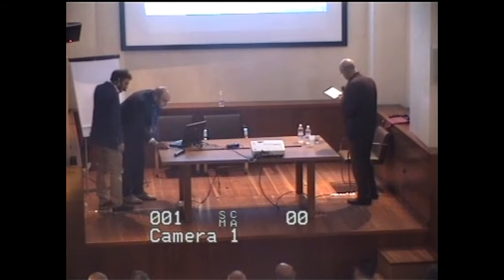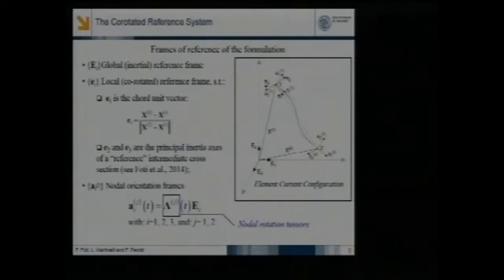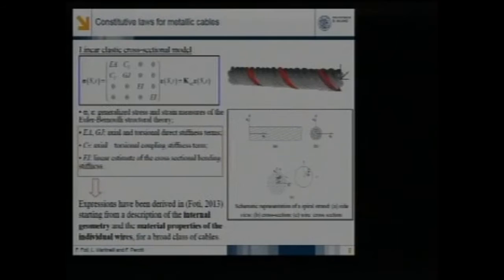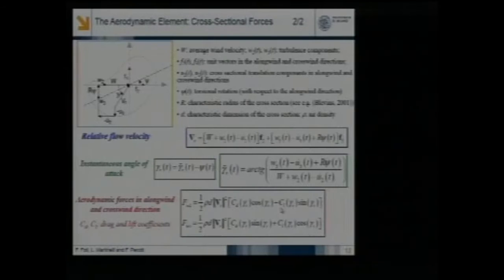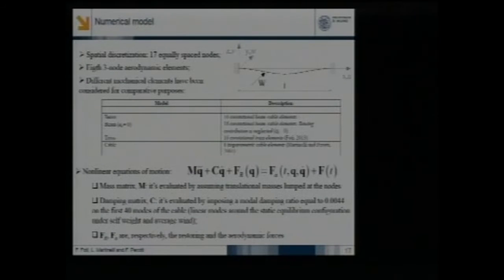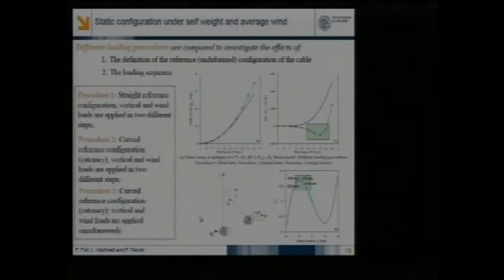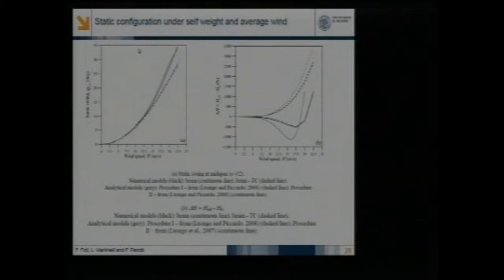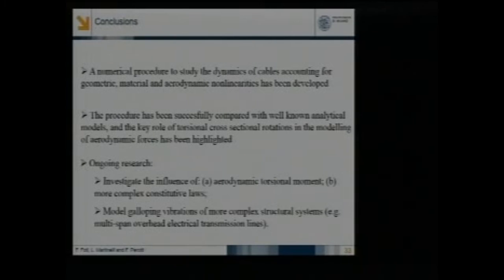F. Foti - "Time-periodic dynamics behaviour of a cable-like system under steady wind" (27/05/2015)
EUROMECH Colloquium 562
"Stability and Control of Nonlinear Vibrating Systems"
24 May - 28 May 2015, Sperlonga, Italy

Speaker: Francesco Foti (Politecnico di Milano)

Title: "Numerical analysis of the time-periodic dynamics behaviour of a cable-like system under steady wind"

27/05/2015